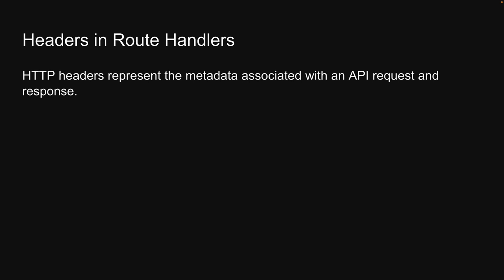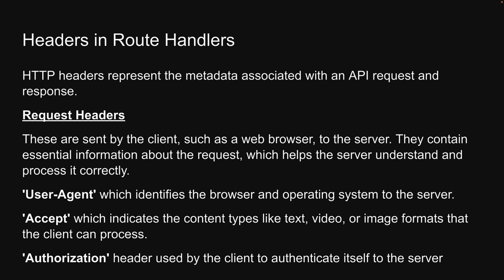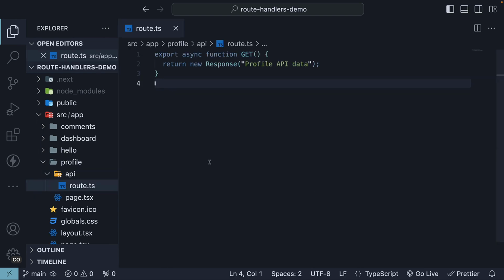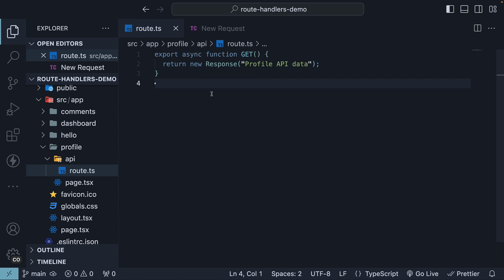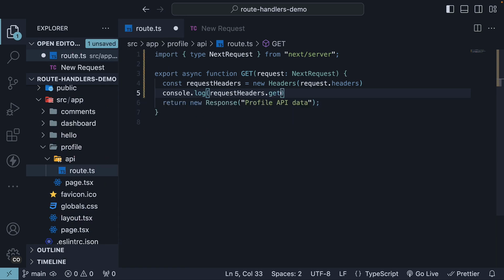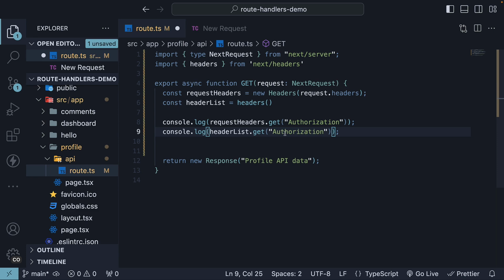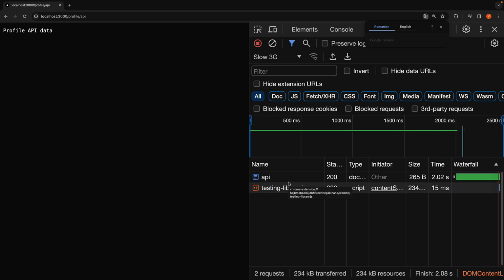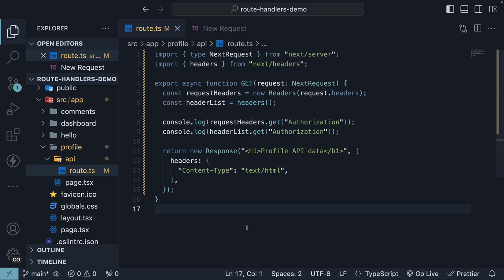Next.js 14 Tutorial - 41 - Headers in Route Handlers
Next.js 14
Next.js Tutorial
Headers in Route Handlers
Headers in Route Handlers in Next.js 14